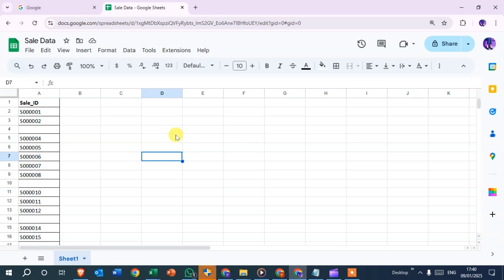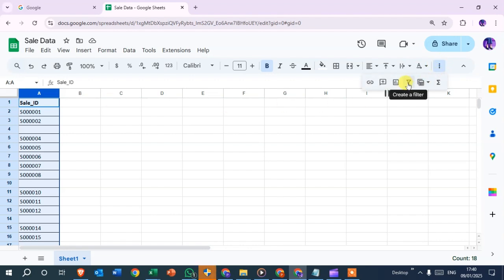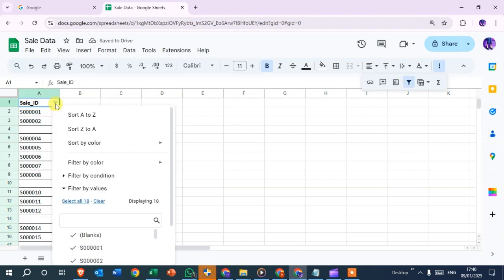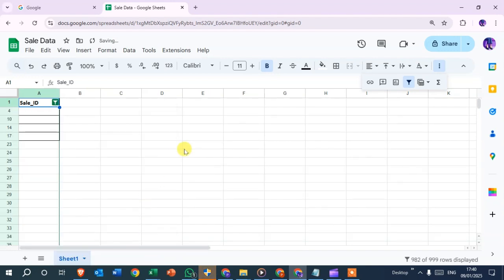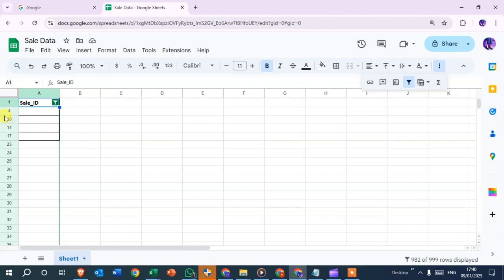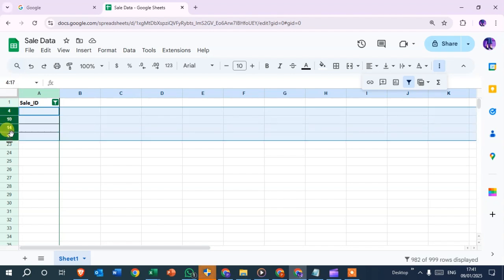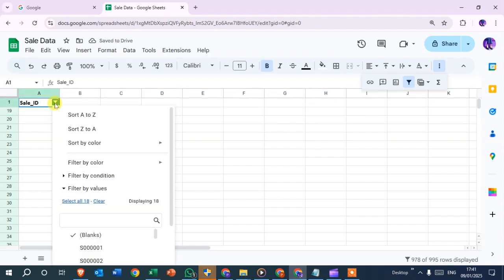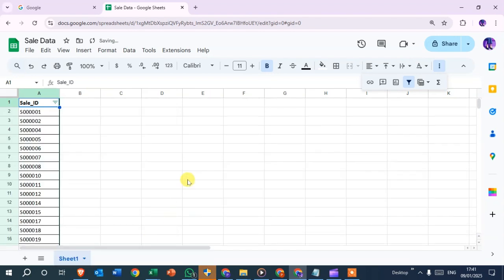How to Quickly find empty cell in google sheet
Hello everyone, in this video we learn how to find empty cells in Google Sheets. This is my Google Sheet, and in one column, some cells are empty. To find them, select the column, click on the three dots, and create a filter. Click the filter drop-down, clear all selections, select blanks, and click OK. To delete, select the rows, right-click, and choose Delete Selected Rows. Clear the filter, select all, and click OK. Now no empty cells are left.